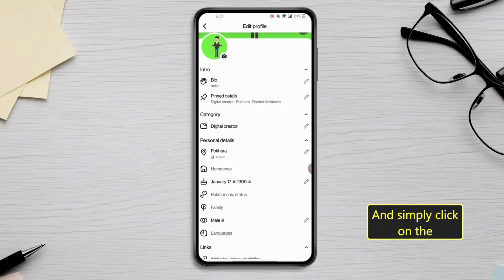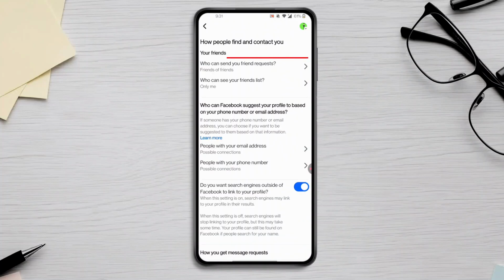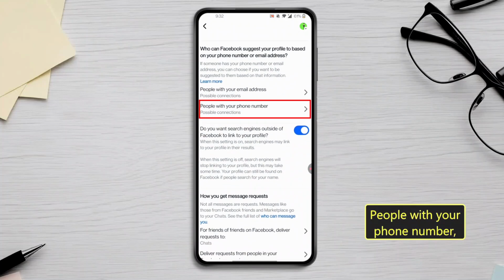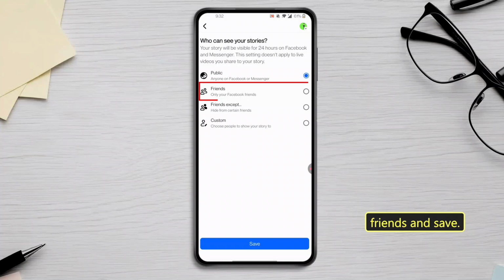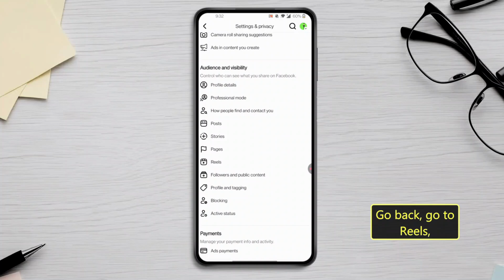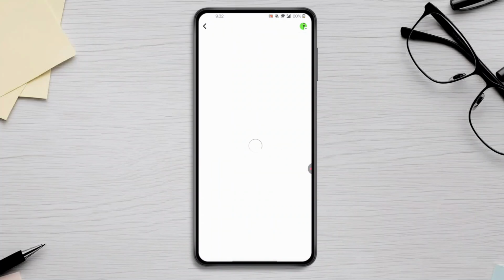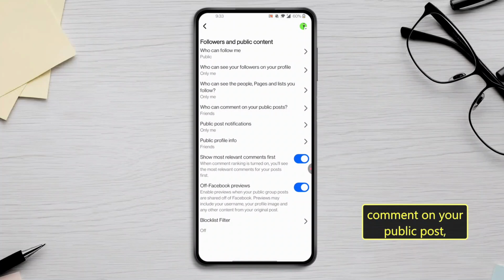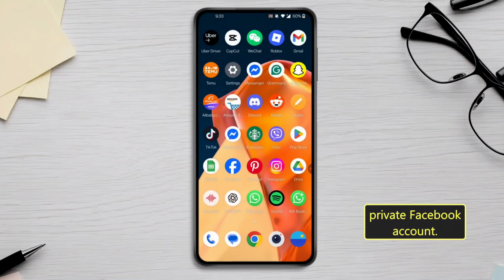How to Private Facebook Account on Android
Learn how to private Facebook account on Android with this easy step-by-step tutorial. This guide will walk you through Facebook privacy settings on Android so you can improve your Facebook account security and protect your personal information on social media.

In this video, you'll discover how to adjust Android privacy settings, enable secure social networking, and apply essential cybersecurity best practices for safer online privacy protection. You'll also learn useful smartphone privacy tips to keep your Facebook profile secure and control who can see your content.

Timestamps:
0:00 Introduction
0:20 Open Facebook Privacy Settings